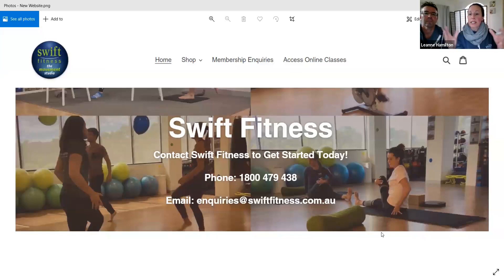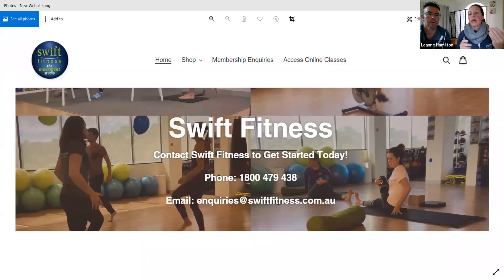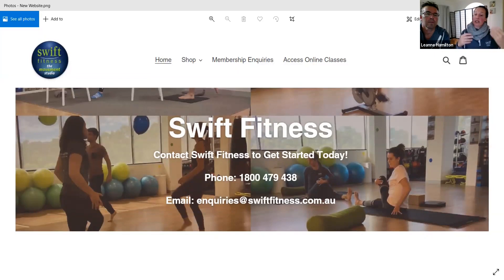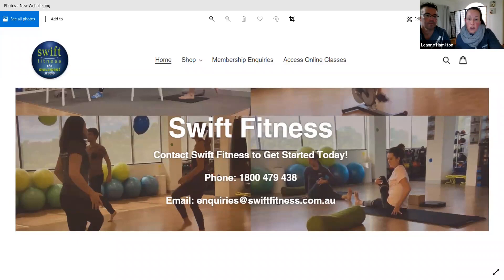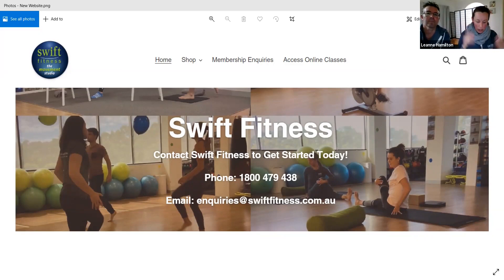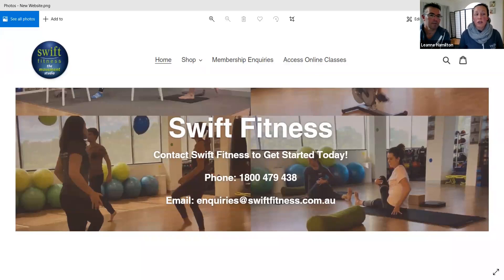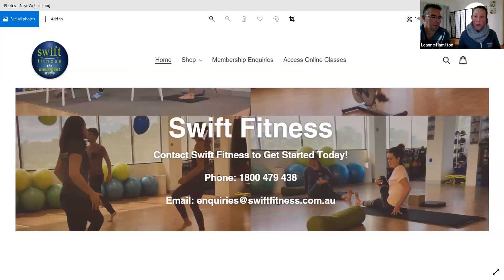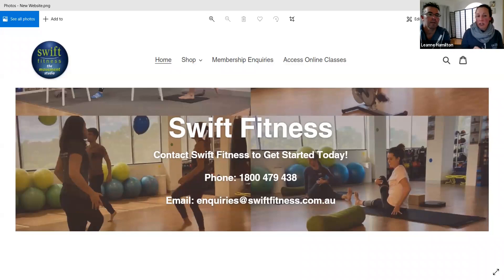Swift News 30th Aug 2021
Dr Libby 28 Day Detox Program - starts 6th Sept 2021

Trivia Night - Sat 11th Sept. Let us know if your coming.